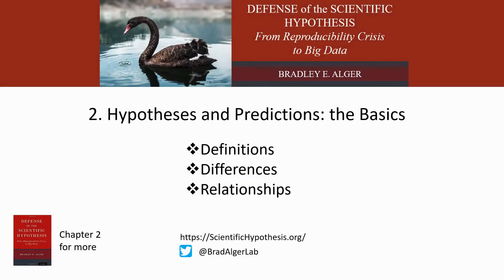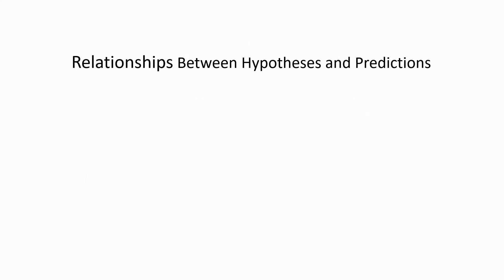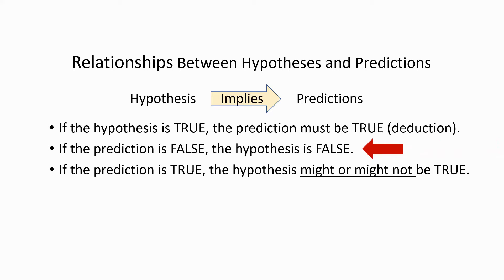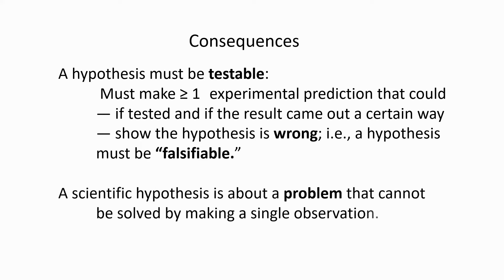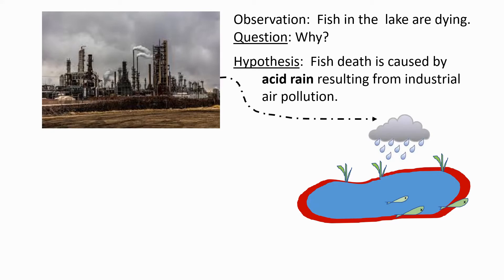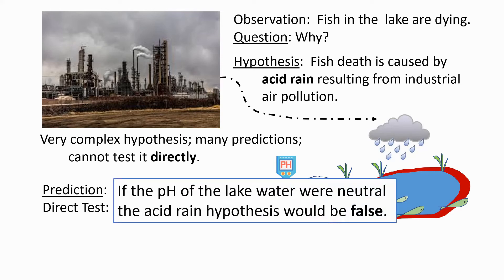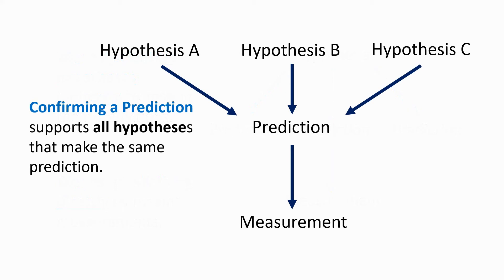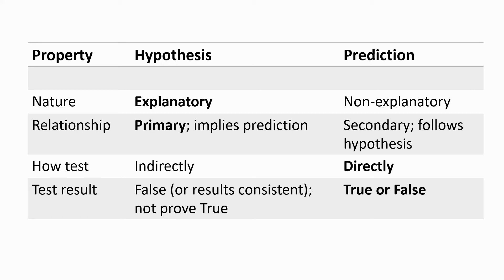2. Hypotheses and Predictions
Defines, compares, and illustrates examples of hypotheses and predictions